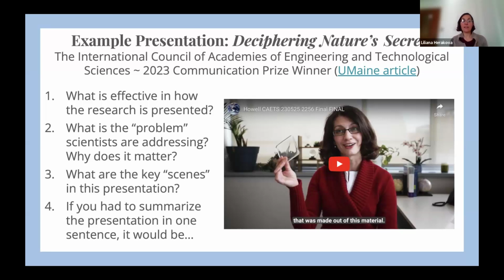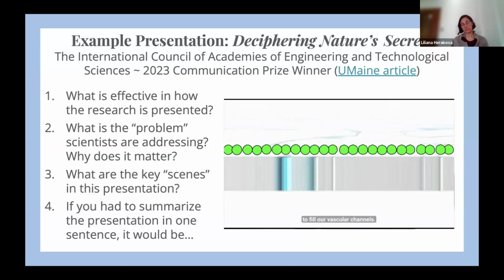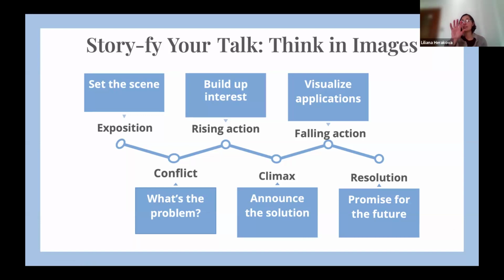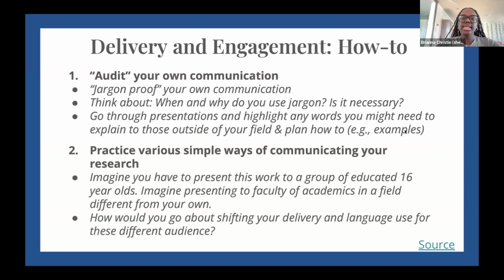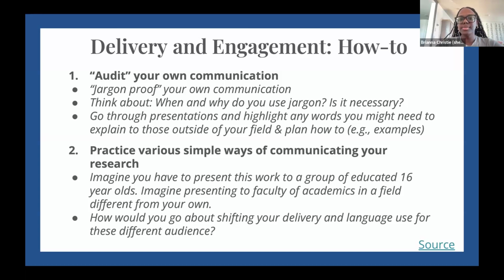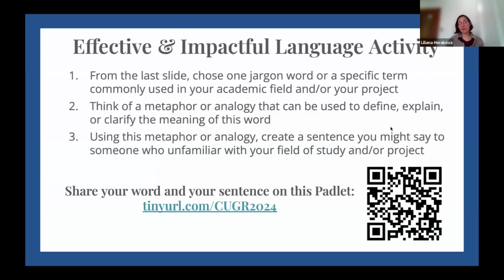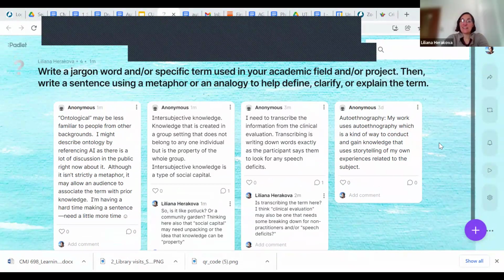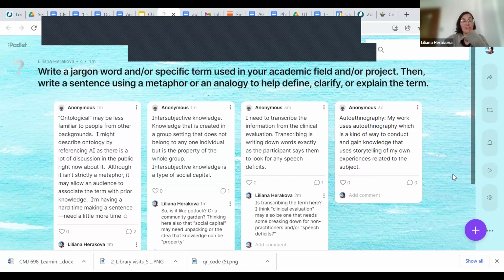CUGR Talk: Sharing Knowledge and Creativity with Diverse Audiences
Speakers Dr. Liliana Herakova and Brianna Christie from the UMaine Department of Communication and Journalism will speak on how to best share your knowledge and creativity with wide diverse audience.